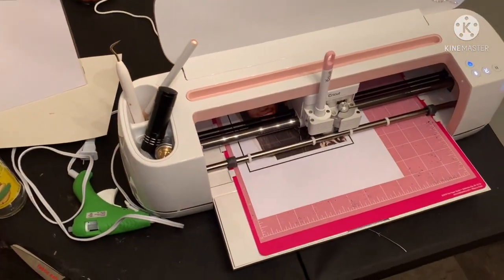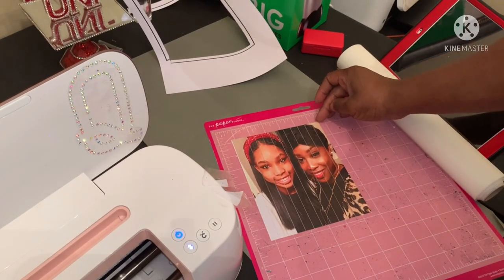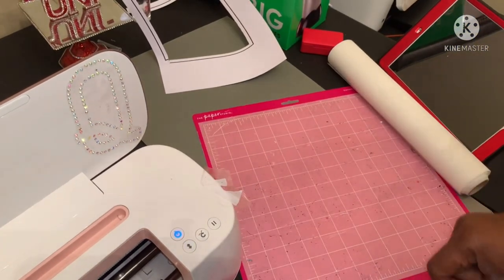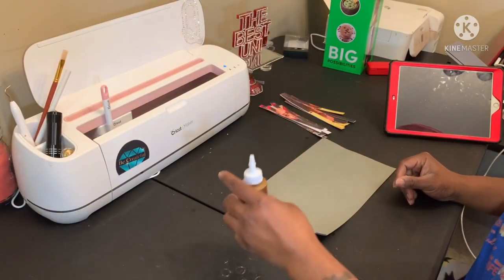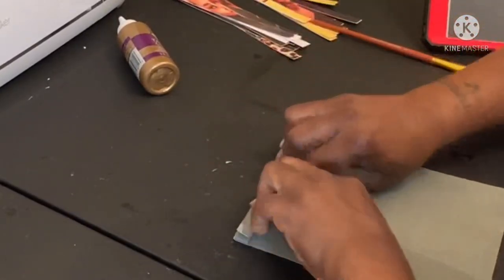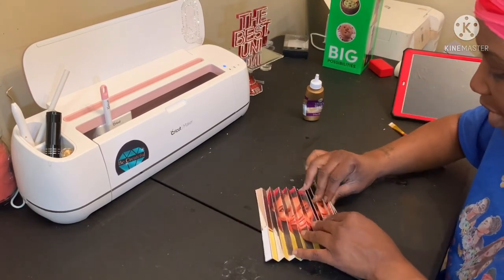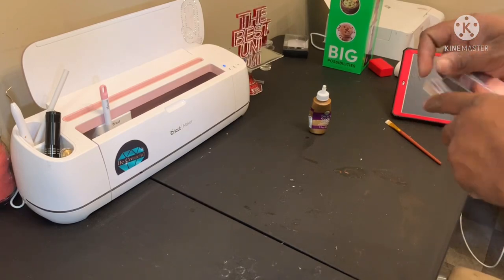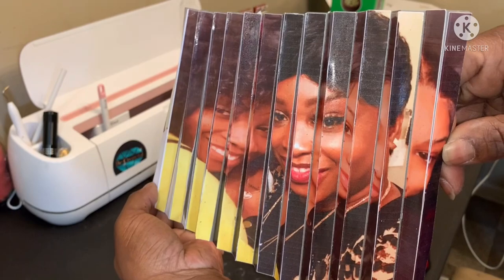Magic changing Photo